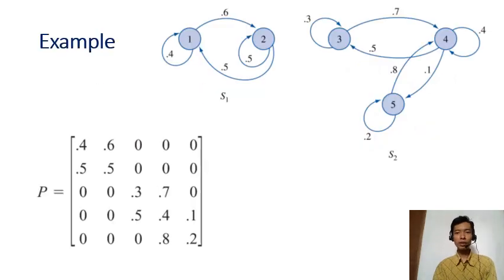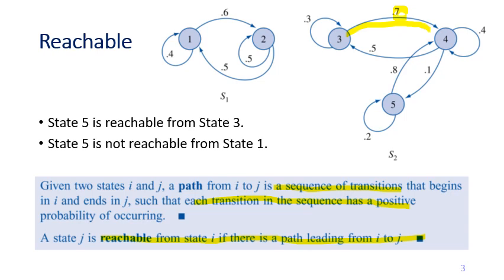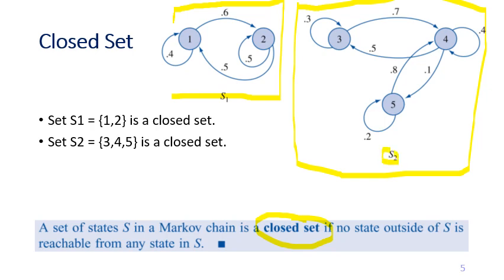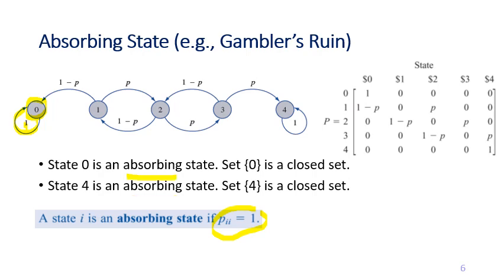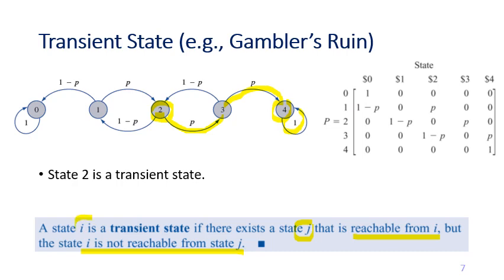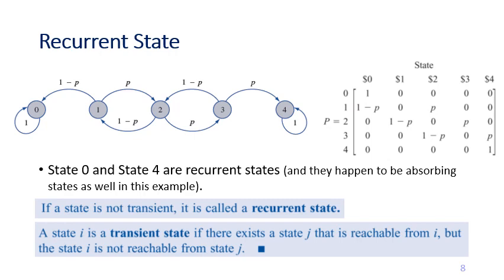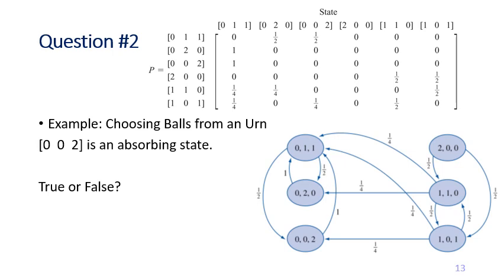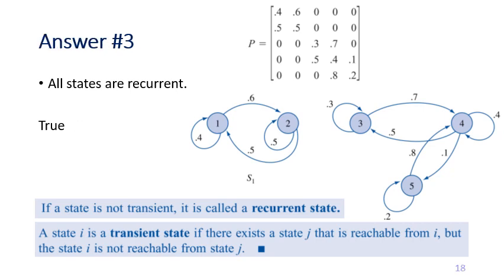OR3 Week5.4 Classification of States in Markov Chains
Explaining various states in Markov Chains:
* Reachable
* Communicate
* Absorbing
* Transient
* Recurrent
* Periodic/Aperiodic

There are worked examples, as well.